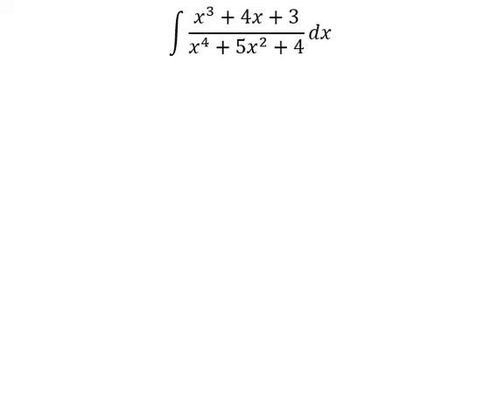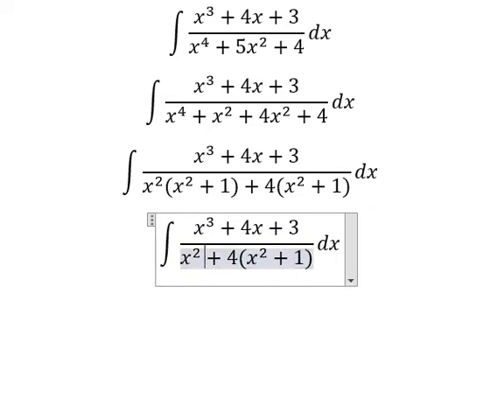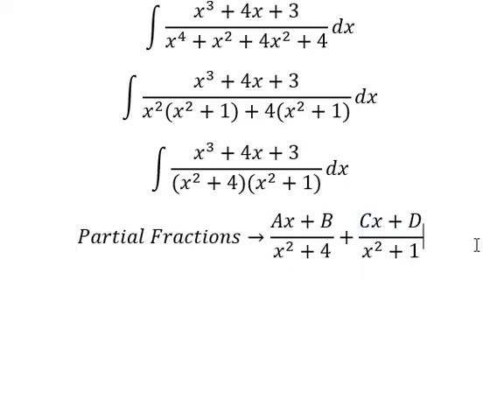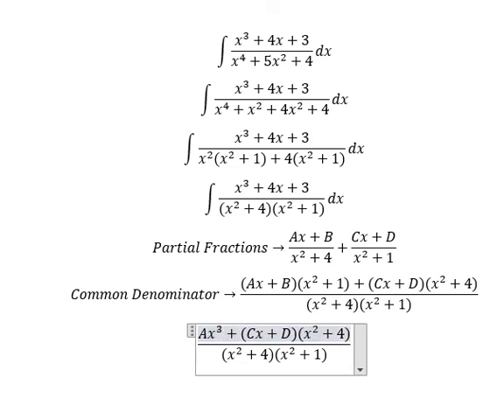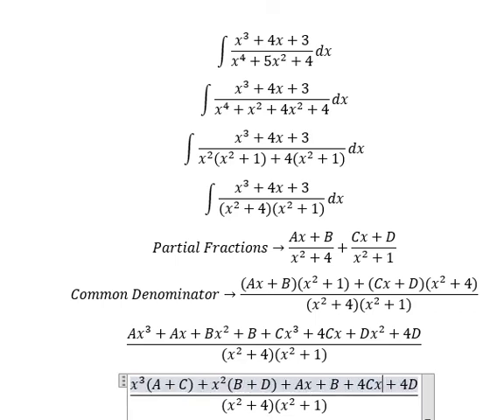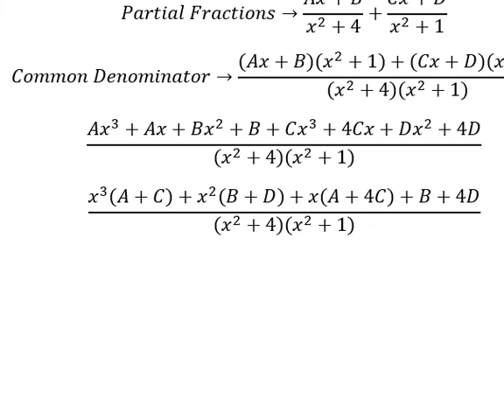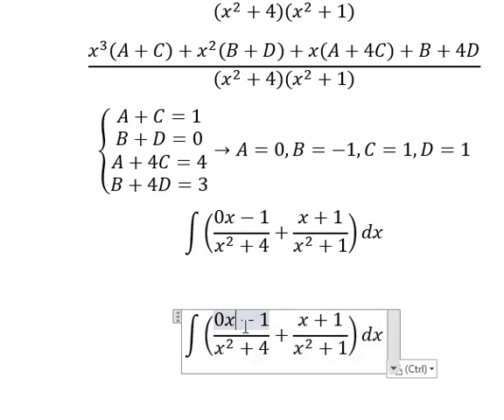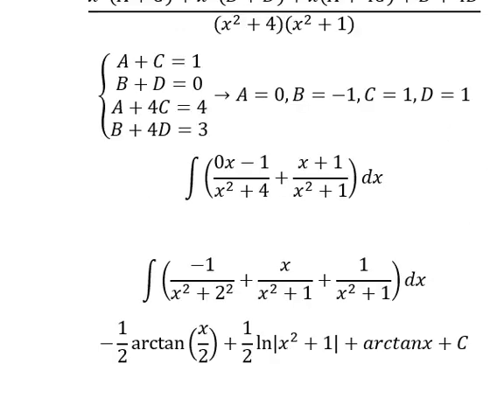Calculus Help: Integral ∫ (x^3+4x+3)/(x^4+5x^2+4) dx - Integration by partial fractions - SOLVED!!!